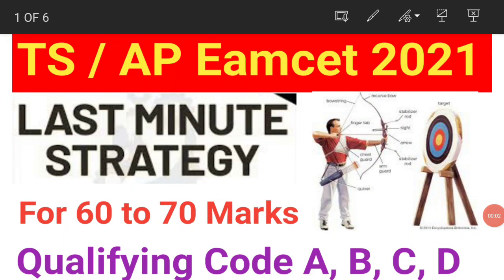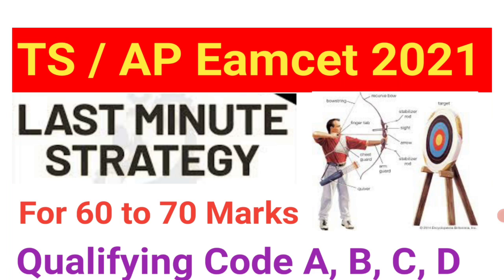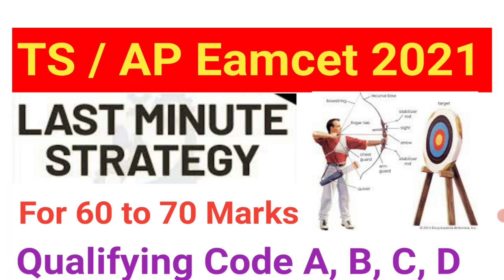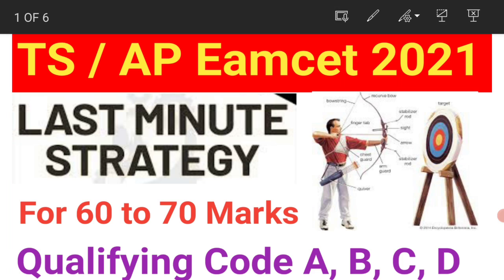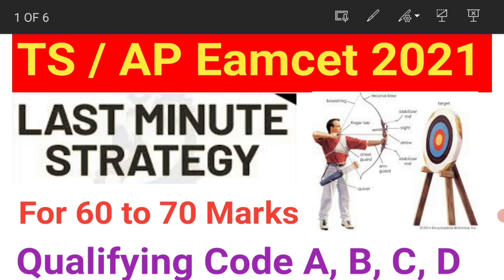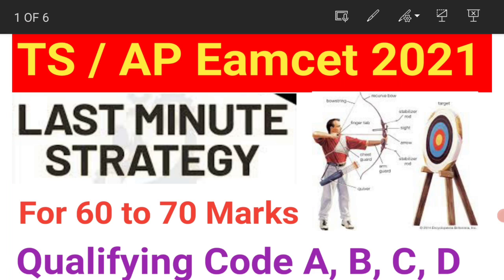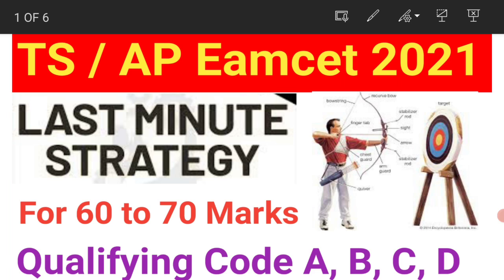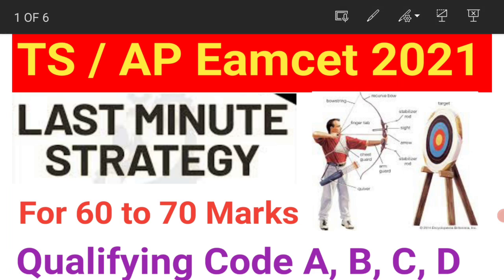Last minute strategy for Eamcet 2021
Click the below link for 50 Most important organic chemistry questions

Click the below link for s p d f block environmental chemistry and biomolecules